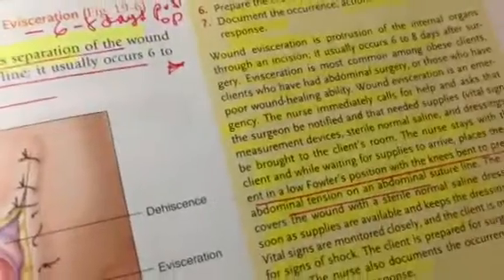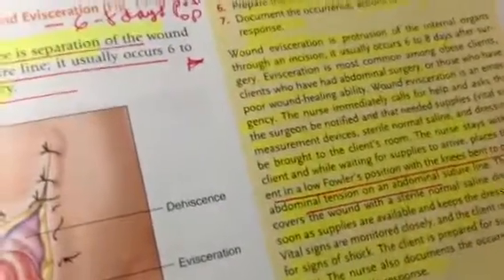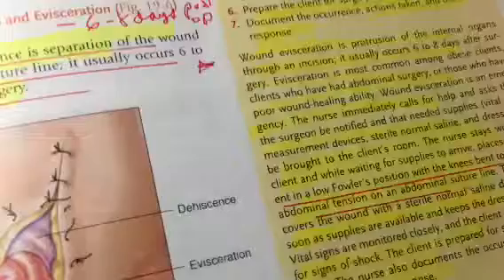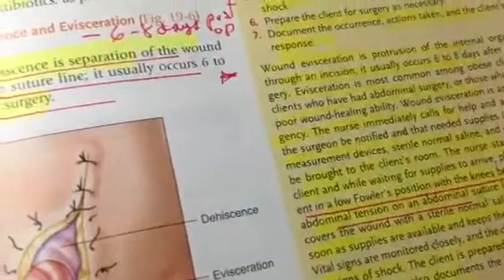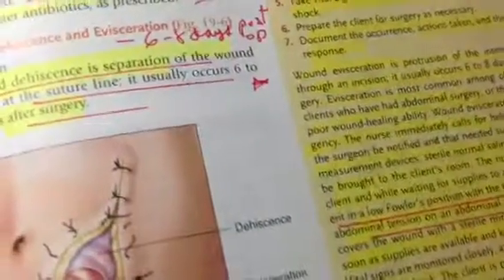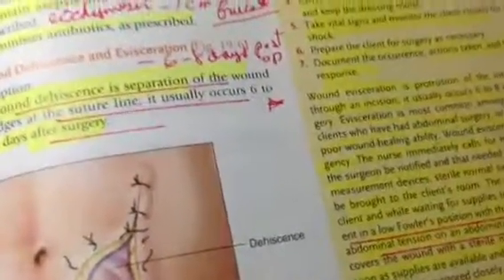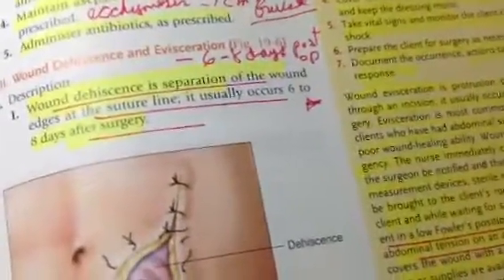Pre Op 4